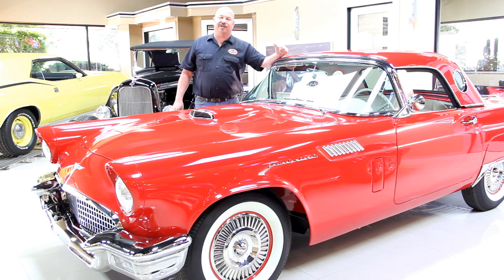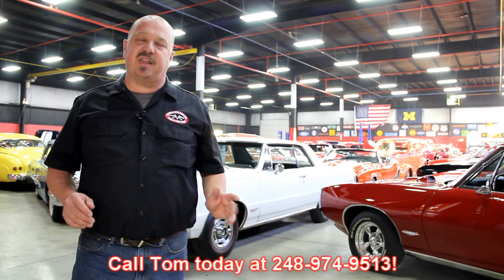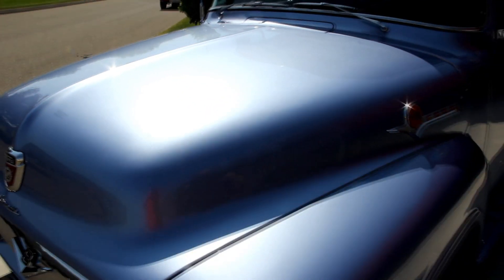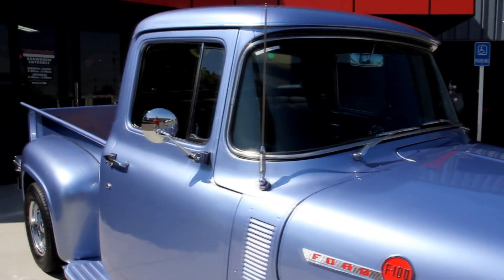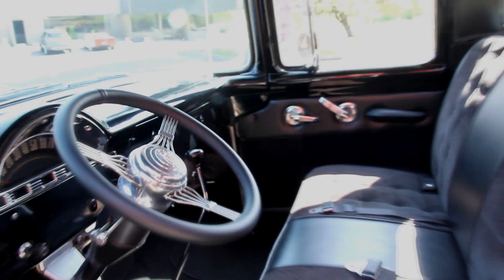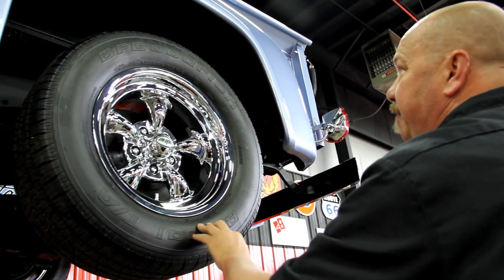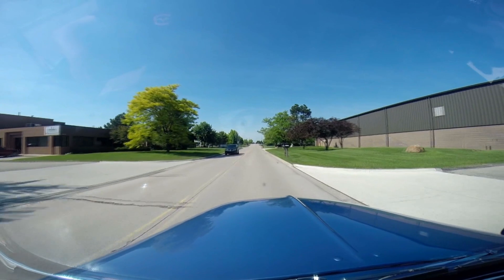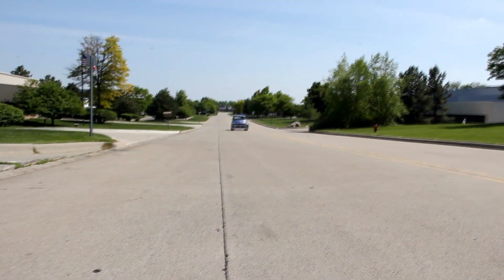1956 Ford F-100 Pickup For Sale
VIN F10V6R33570

This truck was specifically built for a doctor in West Virginia, with every detail exactly how he wanted it. He originally had no intention of selling but felt bad because it wasn't driven much. His son wanted the truck for his first car and that was the moment he decided he should sell it.  The Truck was originally from California, then made its way to Oregon where it was first restored. The truck was first done as a stock pickup, and was then sold to a guy in Massachusetts where it most of the modification was done. The truck was then sold to a guy in Pennsylvania where it was painted. The most recent owner did the finishing touches on the interior and engine work.  It has been stored in a climate controlled garage and driven just enough to keep everything working properly.

A binder with manuals and information is included in the sale.

Mechanics
Early 70's Ford 302ci V8

9" Ford Open Rear End with 2.80:1 Gear Ratio

28 Spline Axles

Holley 600cfm Carb

Frame Mounted Master Cylinder and Booster

Ford Cobra Valve Covers

Flowmaster Mufflers

Headers

Dual Exhaust

1990 Dodge Dakota Front Suspension

Body

Beautiful Metallic Blue Paint

All Ford Sheet Metal

Steel Fenders, Steel Running Boards

New Emblems

Shoe Scrapers on Running Boards

Stainless Tail Lights

Brand New Tail Gate Hardware

Oak Bed Floor with Stainless Kit

Full '56 Frame, Painted

Cab Corners are Solid

Coy 15" Wheels

BF Goodrich Tires -- 235/60/15 Front, 225/60/15

Interior

Custom Interior

Bench Seat with Seatbelts

Original Style Speedometer

In Dash Tach

Upholstered Door Panels

Beautiful Headliner

Black Carpet

Blower Works

Wipers Work

Horn Works